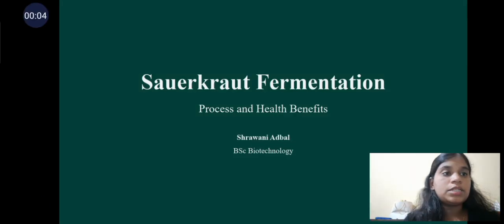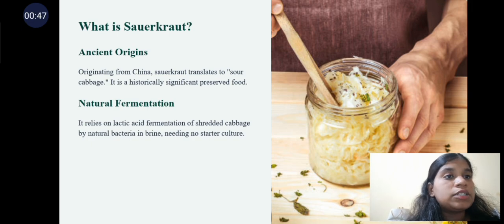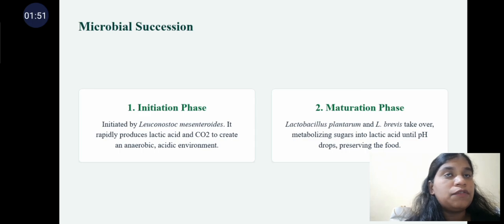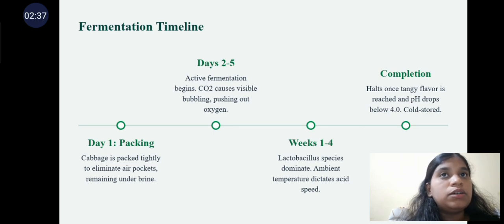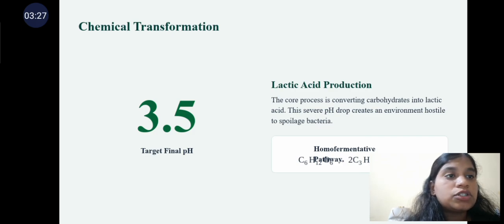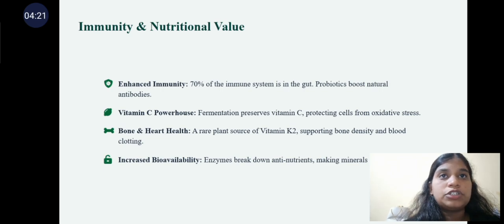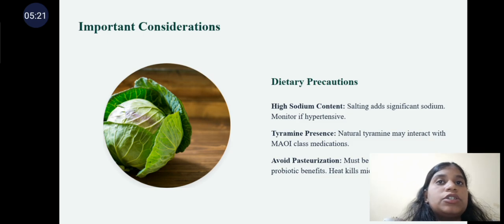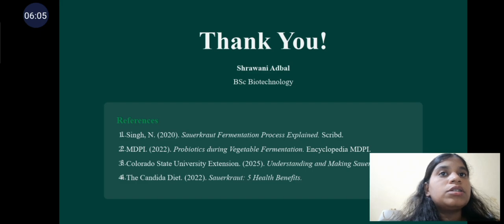Sauerkraut Fermentation: Process and Health Benefits